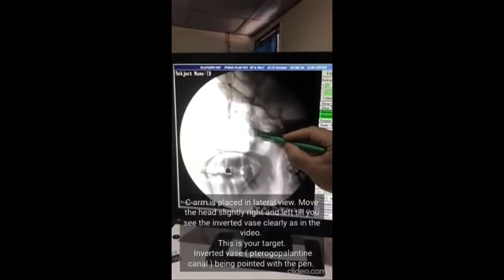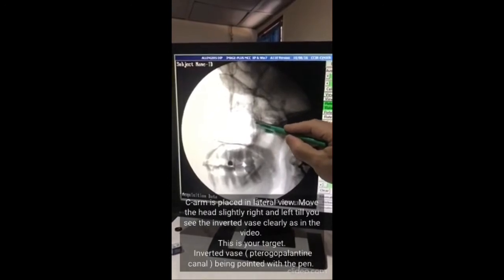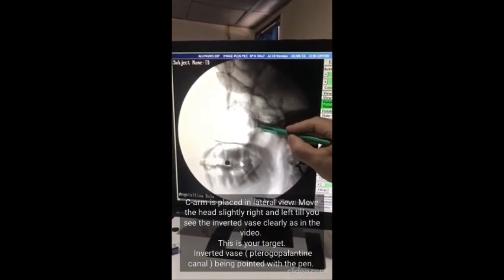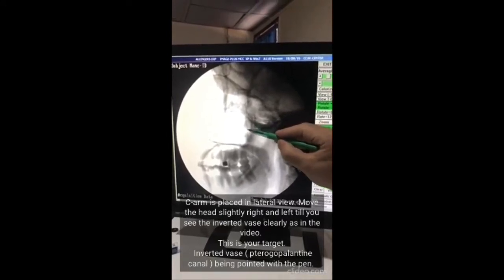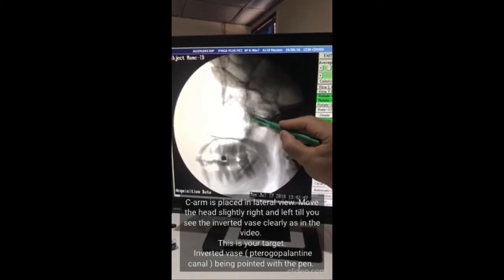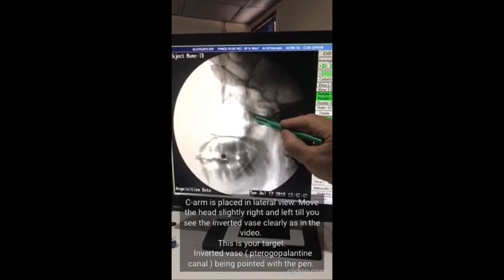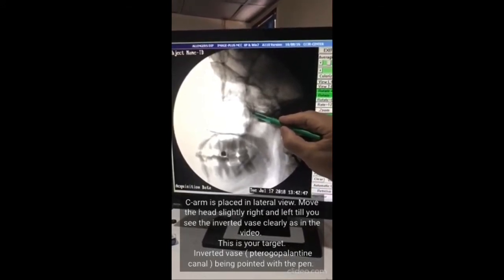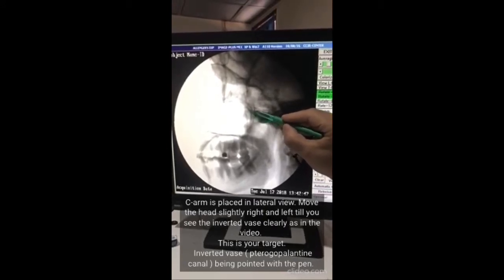Sphenopalantine Block Latest and Most Effective Treatment for Acute Migraine by Dr Tariq Tramboo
Dr Tariq Tramboo, MD, FIPP.
Sphenopalantine block, the most effective and safe treatment for migraine.